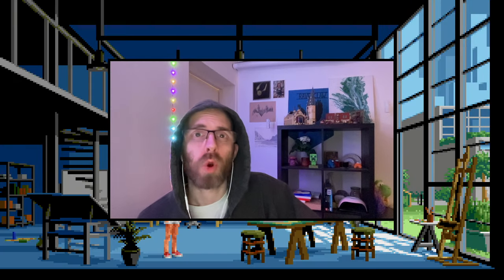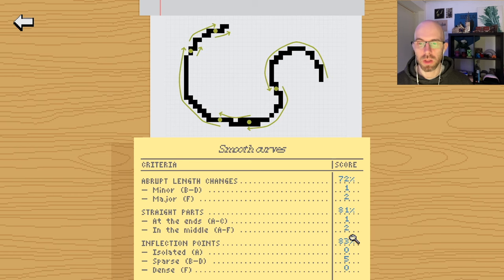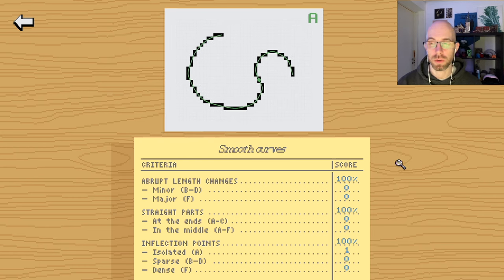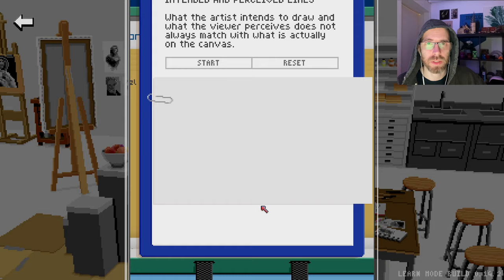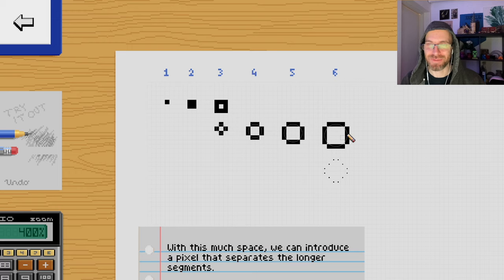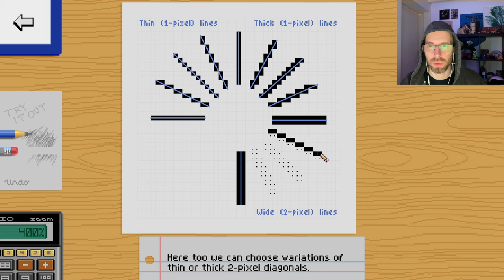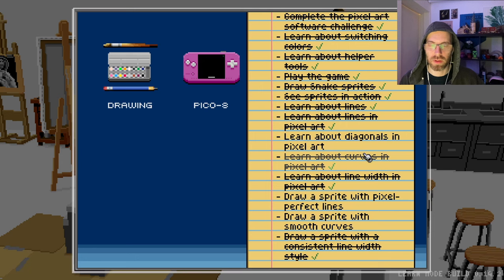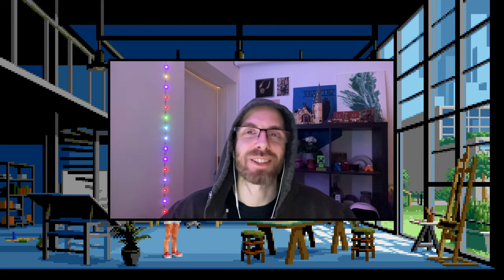Smooth curves and line width — Pixel Art Academy: Learn Mode devlog 14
DEVLOG MUSIC:
Resting State by HOME